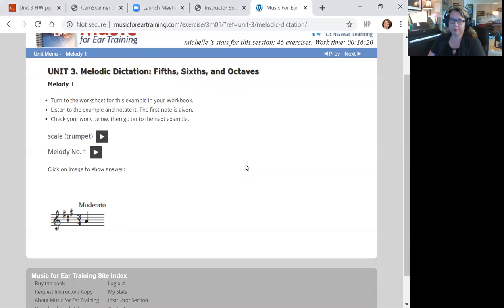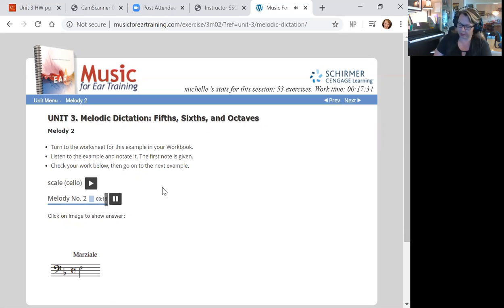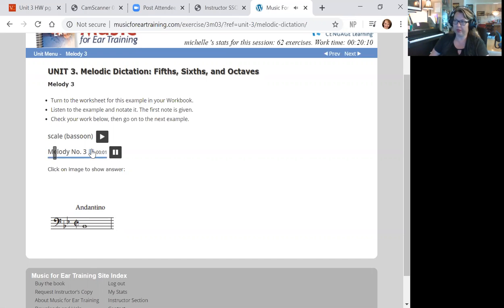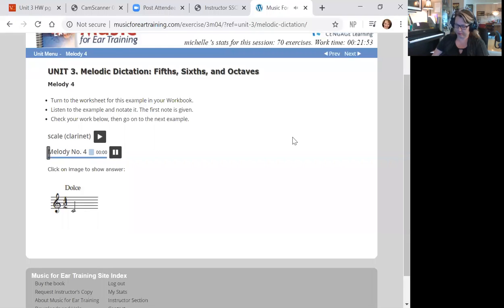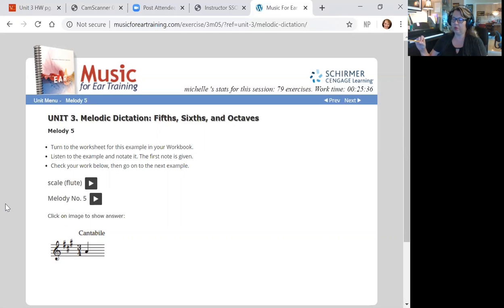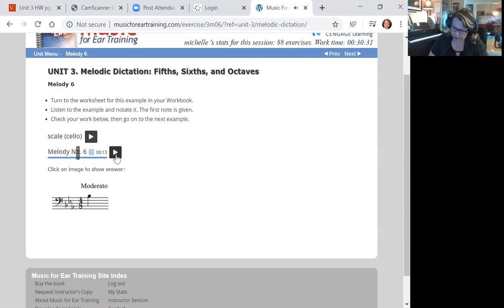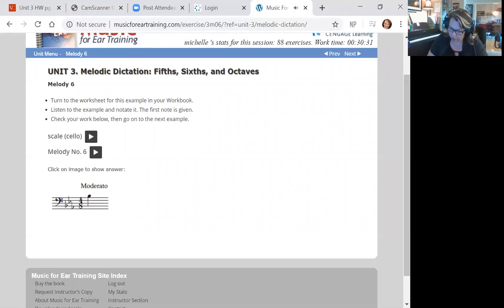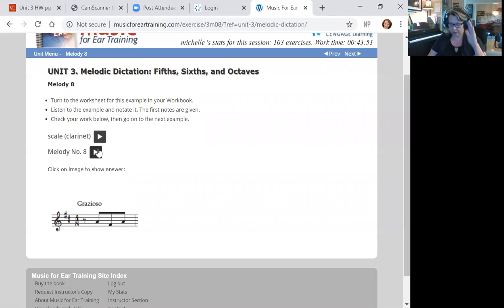Unit 3 pg 2 HW